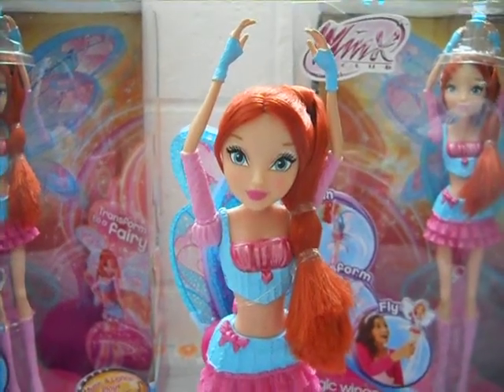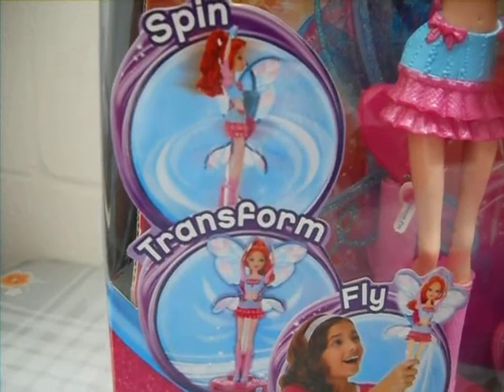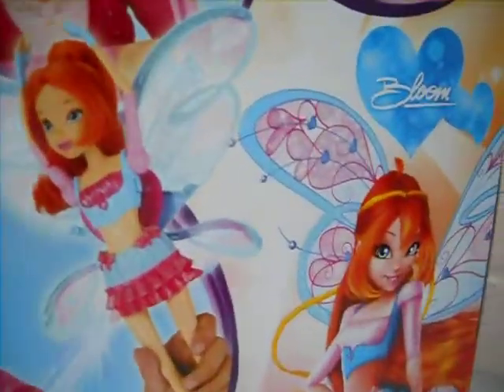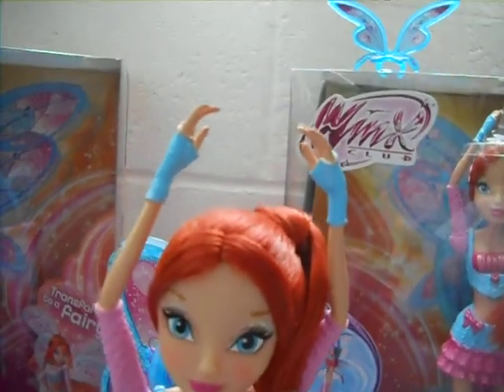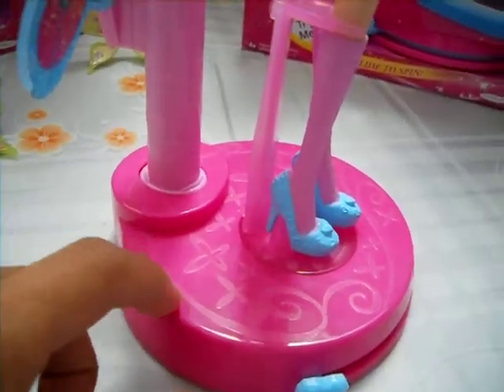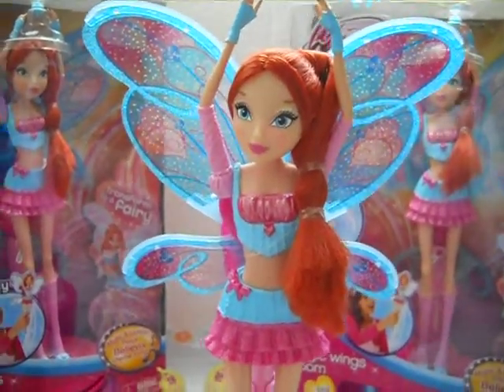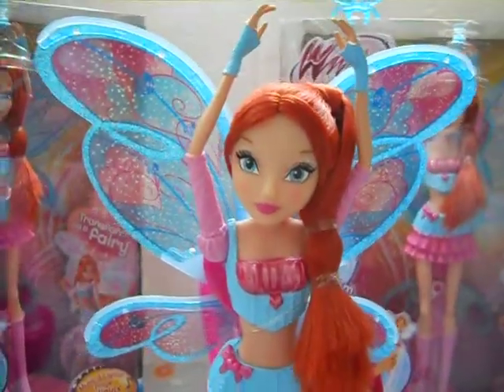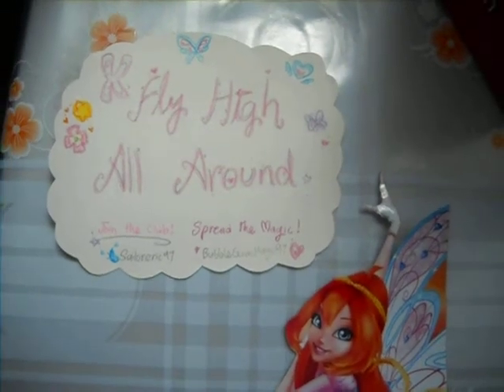Winx Club Magic Wings Bloom Review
A review of the Magic Wings Bloom Doll and transformation station by Jakks Pacific!
Join the club for the Fly High All Around Campaign created by sailoreric97 and bubblegummagic97 to support the magic of Winx Club! To all the winx fans all around the magic dimension, Stay Magical! ;)